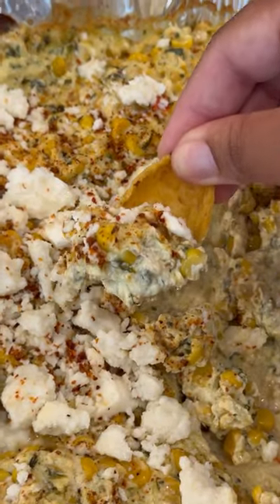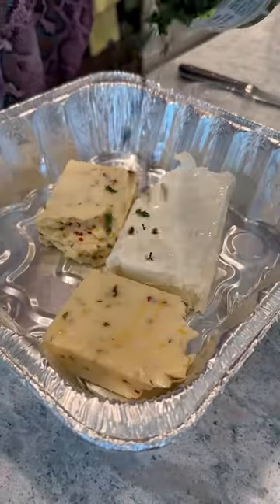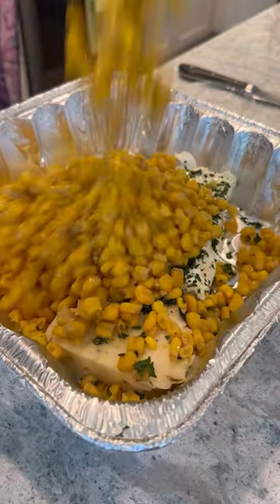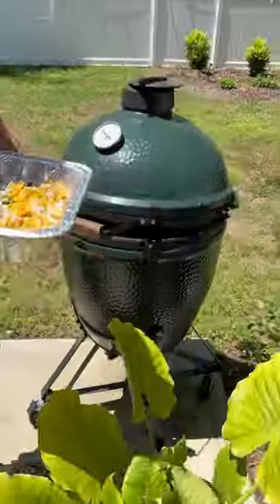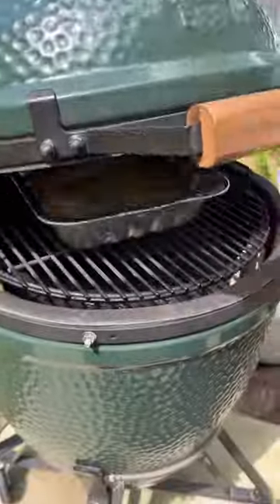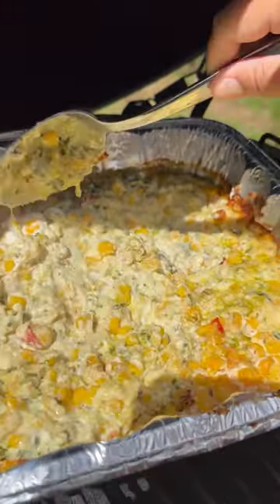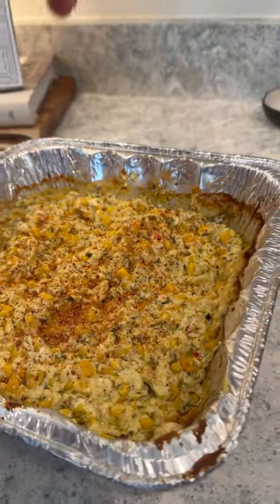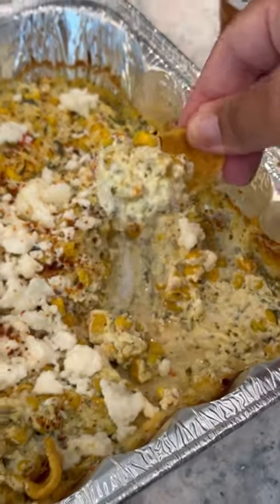CHEESY SMOKED MEXICAN STREET CORN DIP | MUST TRY RECIPE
This was one of the best recipes we've ever made! You've got to try this cheesy Mexican street corn dip for your next backyard barbecue this summer!

RECIPE:
1 block of Cream Cheese
2 cans corn drained(I used the fire roasted blend)
16 oz Pepper Jack
A handful of chopped cilantro
1/2 cup sour cream
Tajin Seasoning (as much as your heart desires)
Combine everything in a pan and place in your smoker at 225° for 2 hours, or until everything is nice and melted, mix it regularly!
Once done, crumble some Cotija cheese over the top with more Tajin seasoning! Enjoy!
If you are feeding a crowd, double this recipe!